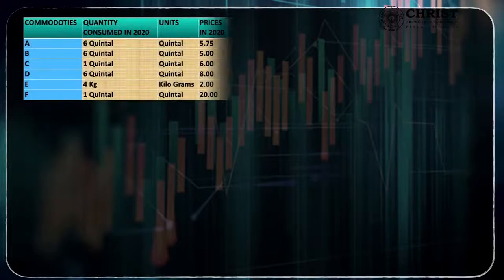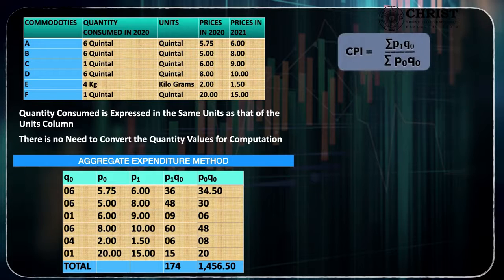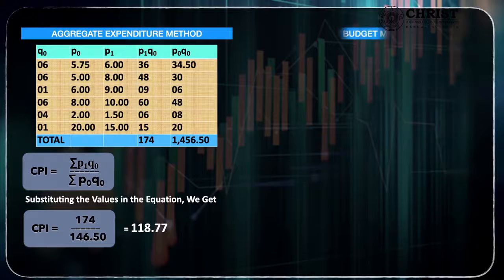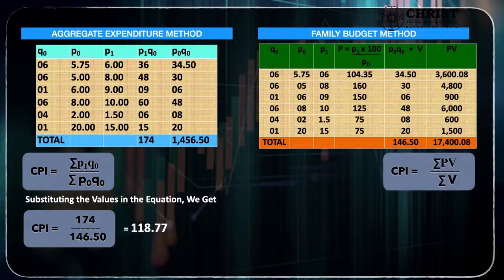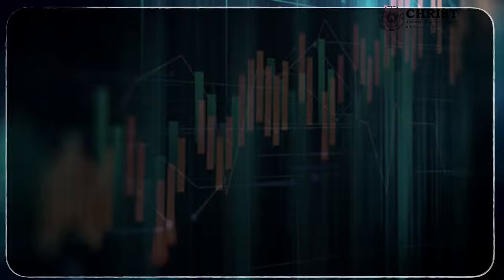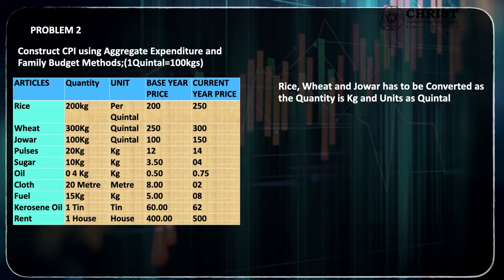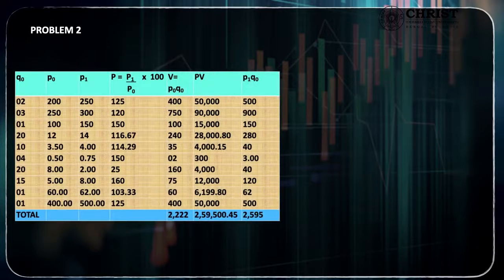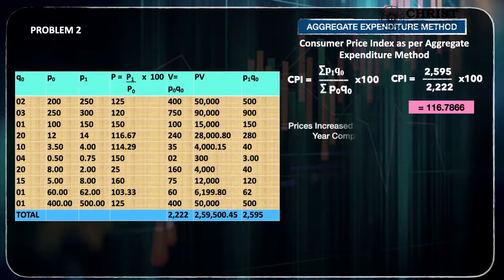Module 60 :Computation of consumer price index using aggregate expenditure and family budget methods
1. Computation of Consumer Price Index Problems
2. Computation Using Family Budget Method
3. Computation Using Aggregate Expenditure Method
4. Problems with Adjustment